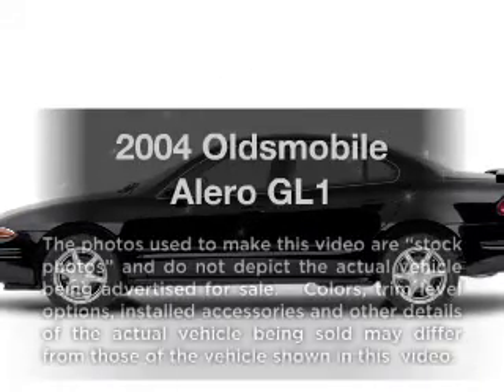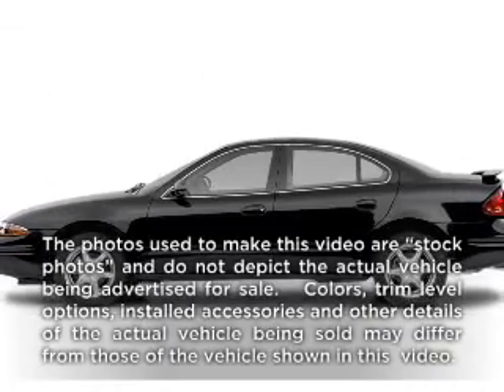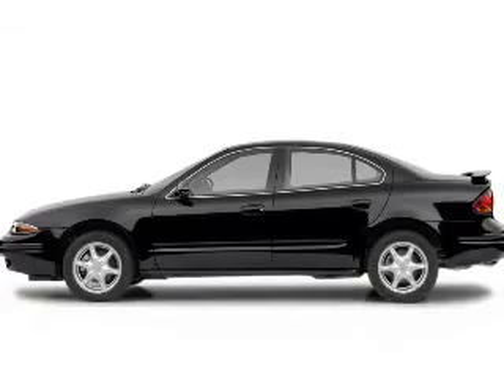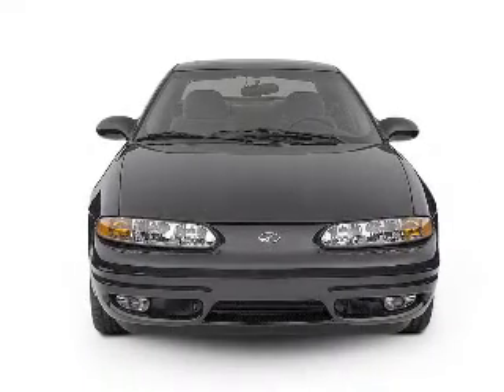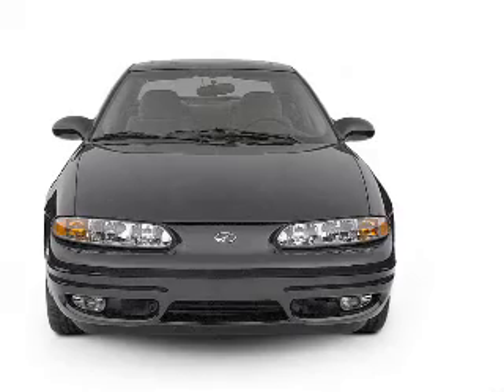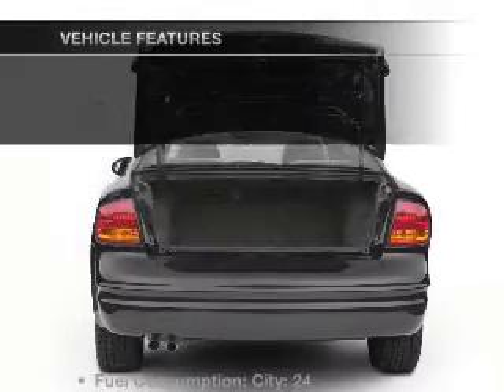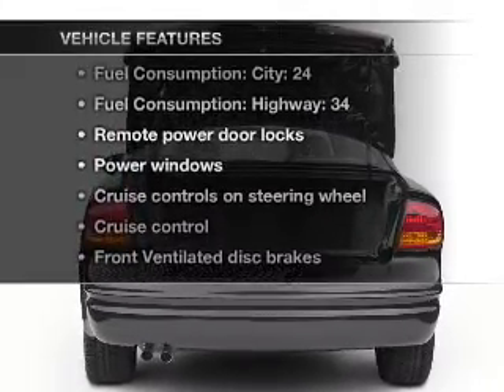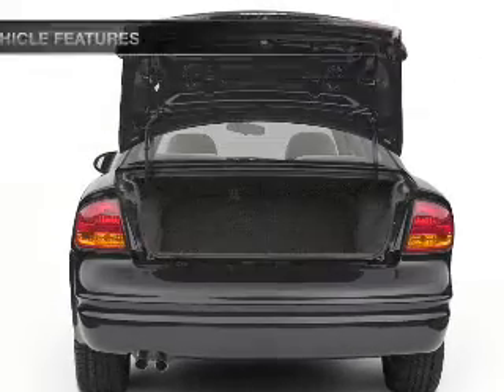2004 Oldsmobile Alero - VERSAILLES KY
Year: 2004
Make: Oldsmobile
Model: Alero
Trim: GL1
Engine: 2.2 liter inline 4 cylinder 16 valve
Transmission: 4-Speed Automatic
Color: Arctic White
Mileage: 113894
Address:
3405 LEXINGTON RD